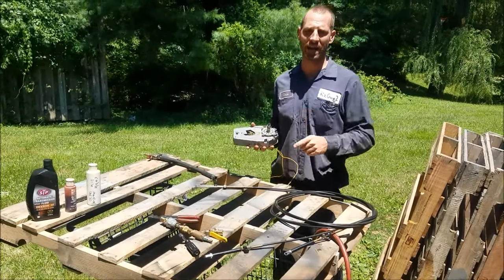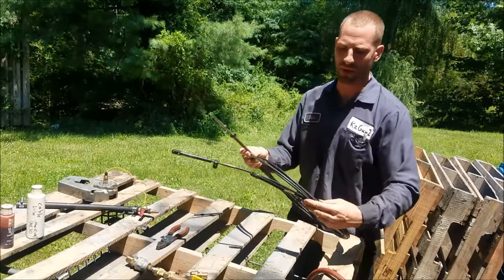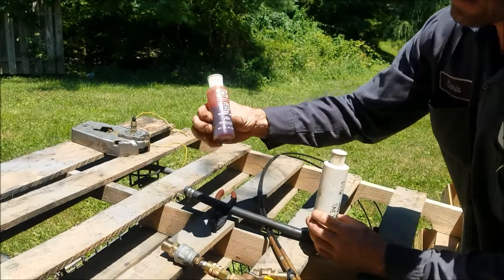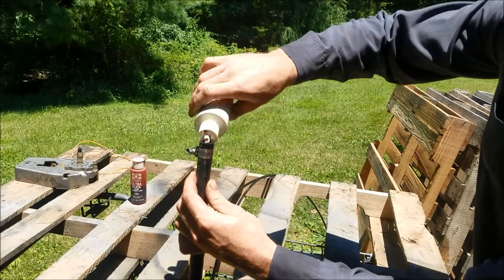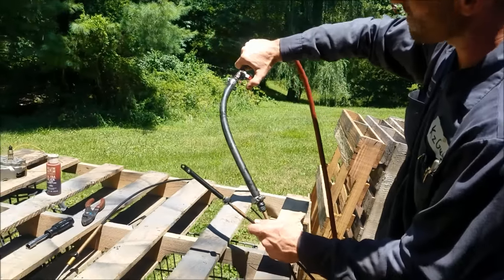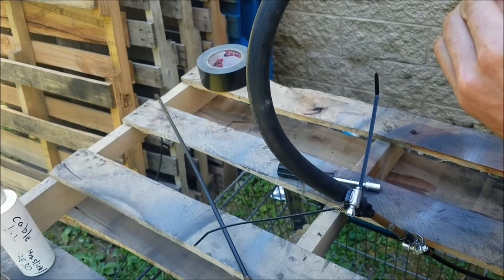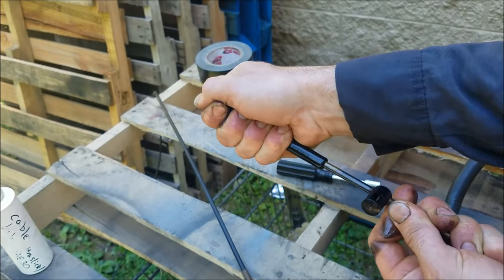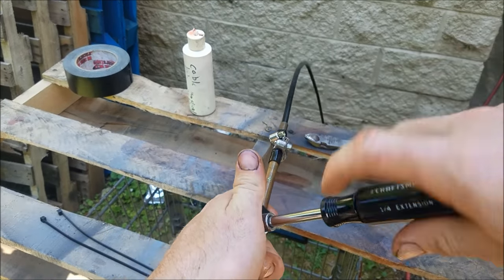GOT A TIGHT CABLE? TRY THIS BEFORE REPLACING for boats, motorcycle, jetski, atv, etc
*ULTRA SLICK LUBE
*STORE BOUGHT CABLE LUBERS

This is the method I use to lubricate cables.  All types of vehicles use cables for brakes, throttle, shifting, steering, etc.

*I realized after putting this video out that I used the word "cable" probably 35 times! lol.  So I apologize in advance for that! haha `